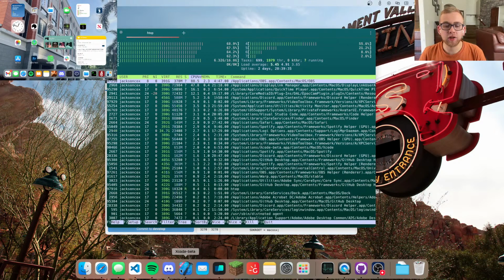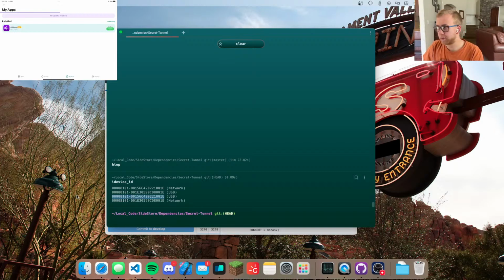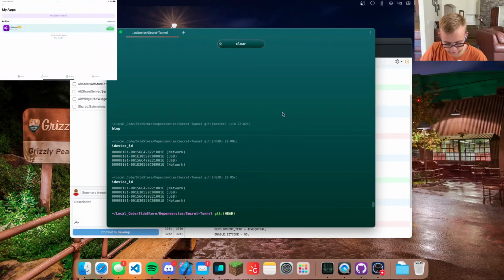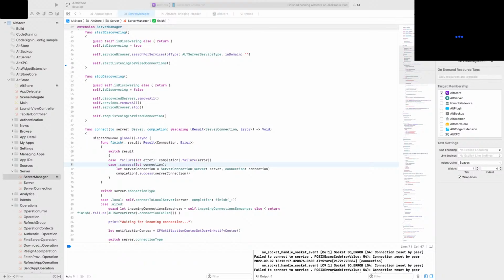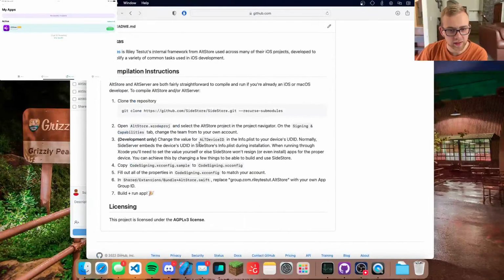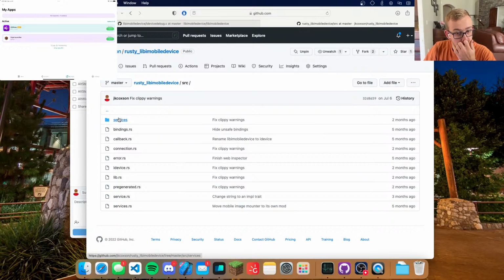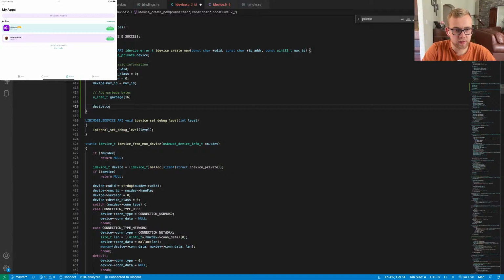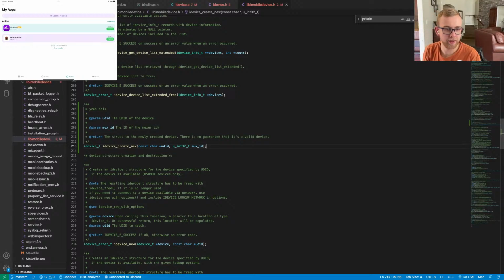Working on JitStreamer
Come and see my workflow and the exciting new developments that I'm putting into JitStreamer and maybe even new technologies.